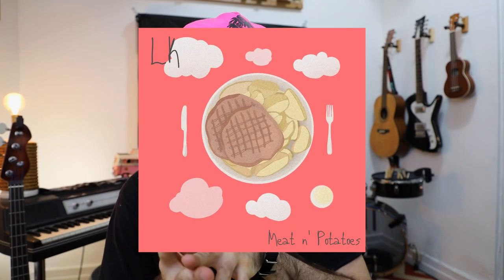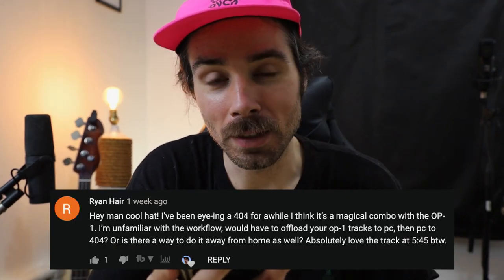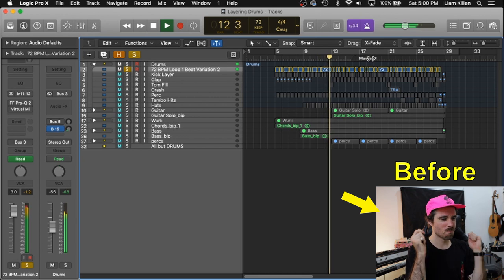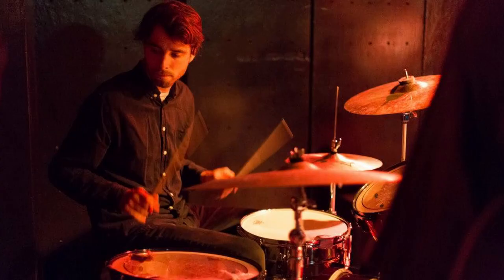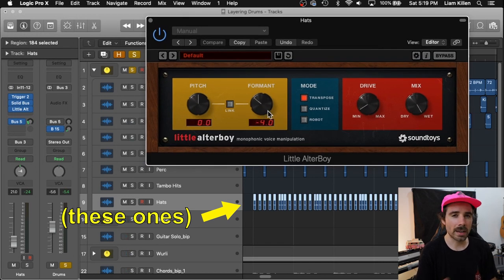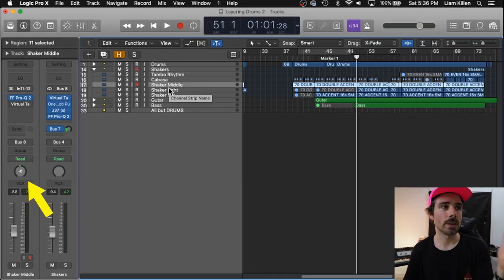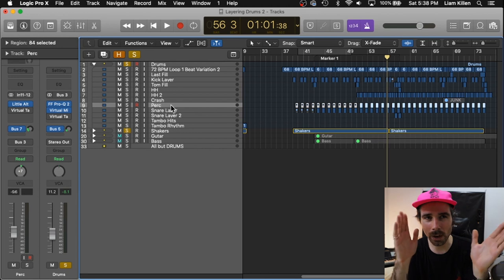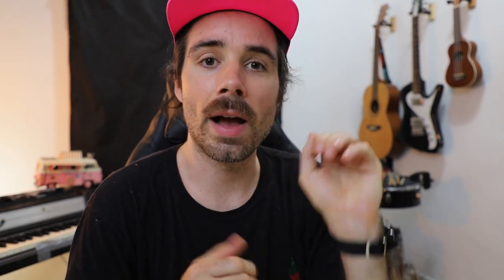How to Layer Drums LIKE A BOSS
CONTENT OF THE VIDEO:

0:00 Intro
1:25 Quick Q&A
3:37 Let's get started!
4:28 Layering Kick
5:23 Layering Snare + Toms
7:02 Layering Hi Hats
7:52 Arranging Layers
10:53 Layering with the Drumbrute Impact
12:35 Outro

GEAR I SWEAR BY (in no particular order):

►Midi Keyboard
►Sennheiser Headphones
►SP404 Sampler
►Pocket Operator

FILM GEAR:

►Mini Tripod

Alright guys- here we go! How to Layer Drums LIKE A BOSS!

Music production PEOPLE! If you're creating electronic music and want to hang in 2020, you're pretty much expected to know about layering drums. This is a very valuable tool to learn, especially seeing as drums are often times one of the most important parts of an arrangement and can make/break a track/song.

This video contains three track examples which include smart techniques on how to layer drums as well as when/where to layer. You'll be layering kick drums, you'll be layering snares drums, you'll be DOING ALL OF THE THINGS and will leave with some simple techniques on how to improve the mix and impact of your drums and ultimately, your tracks.

All track examples are available on my Soundcloud if you'd like to hear them from start to finish.